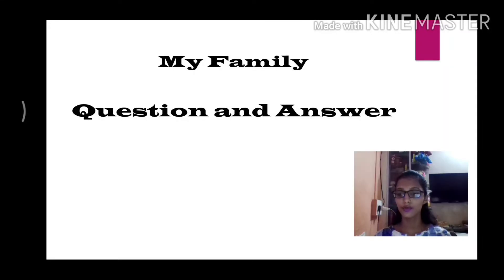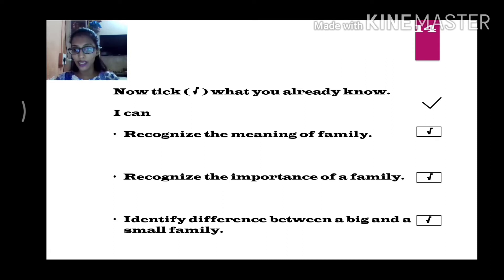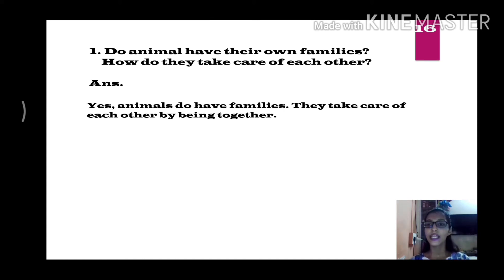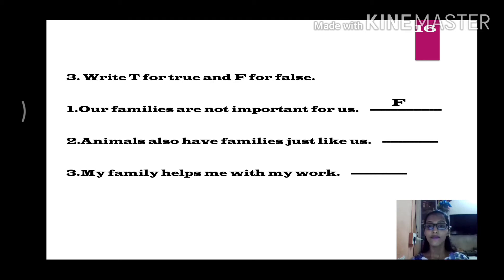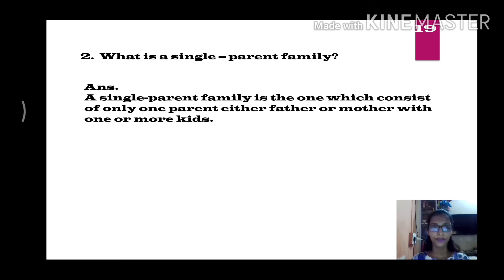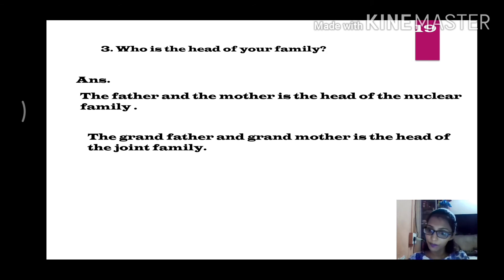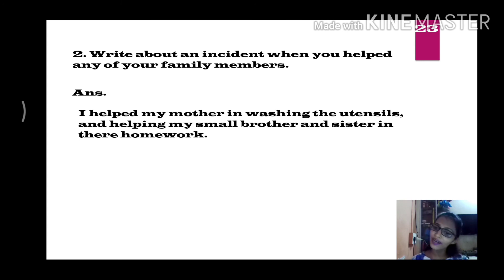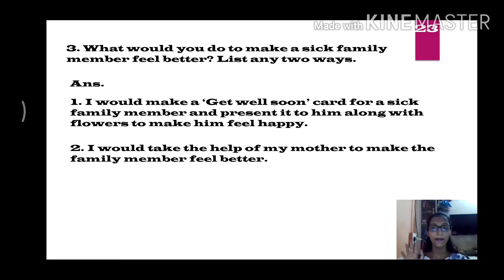My family (class 2) part 2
My family